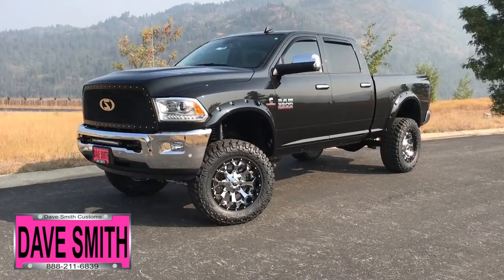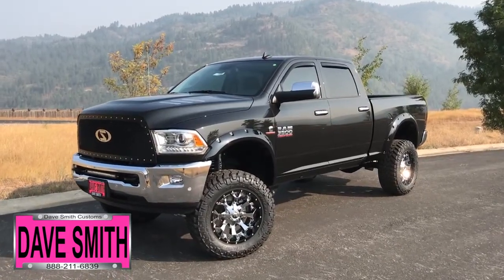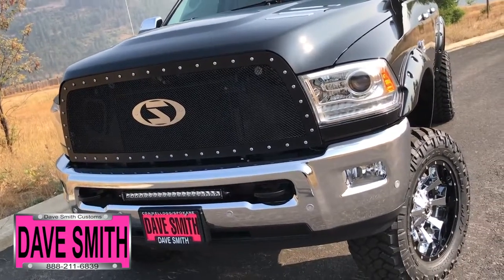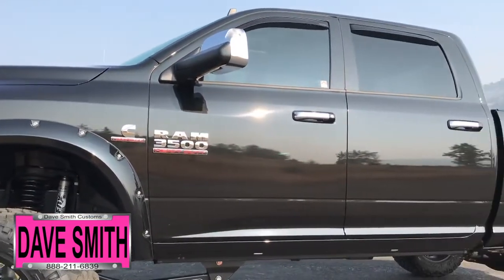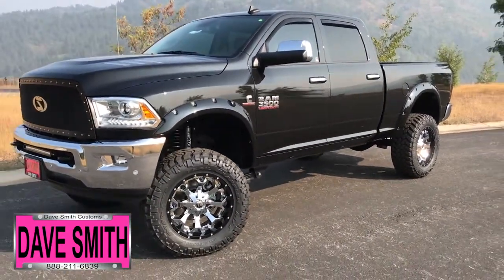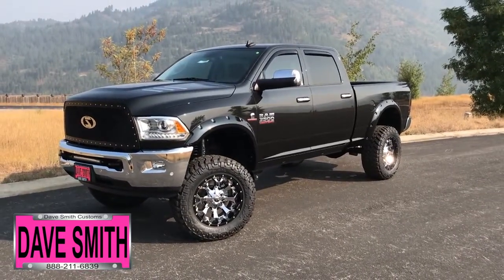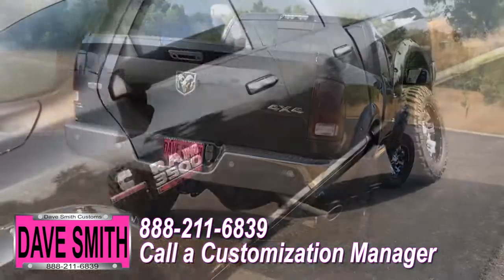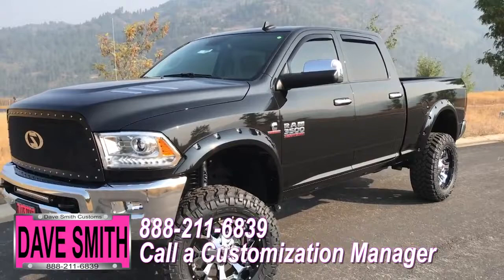Custom 2018 RAM 3500 Laramie 85295x